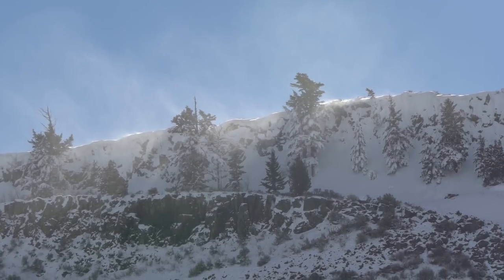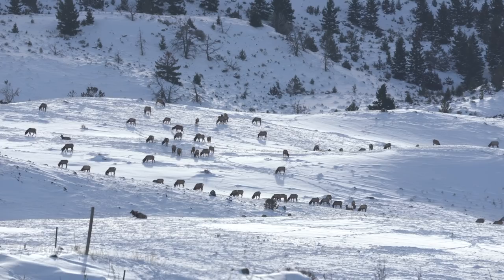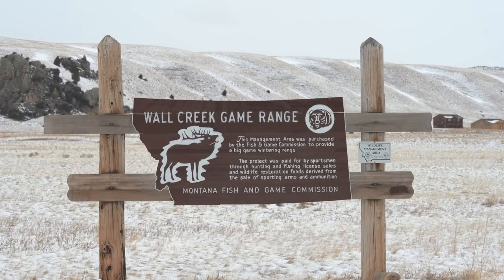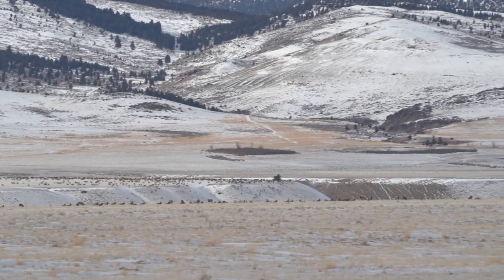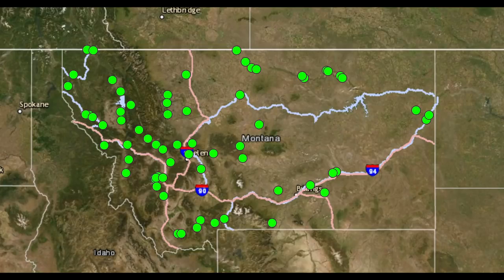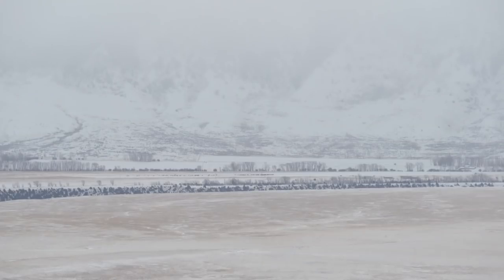Where do Elk go in the winter? (Wildlife Migration)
Elk live in some rugged country a lot of the year. When winter sets in, many herds migrate long distances to escape deep snow and find suitable habitat.

Marcus Hockett heads out to check elk winter ranges near Yellowstone National Park, along the way learning the history of how this land was conserved.

As humans populate and develop the land, open space that elk need is continually lost. We can learn a lot from our history on how to protect wildlife and landscapes.

Huge thanks to Julie Cunningham, Dean Waltee, Fred King and Randy Newberg for all of the help and knowledge they shared in the making of this video.

CAMERA GEAR WE USE:
Main Camera
Video/Photo Camera
Shotgun Mic
Versatile Lens
Cheaper Versatile Lens
Long Lens
Wide Lens